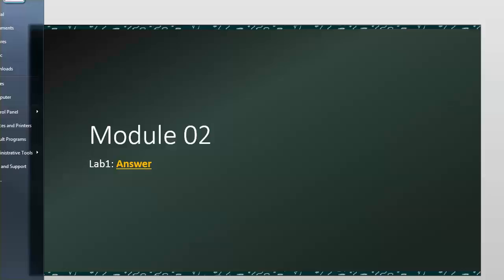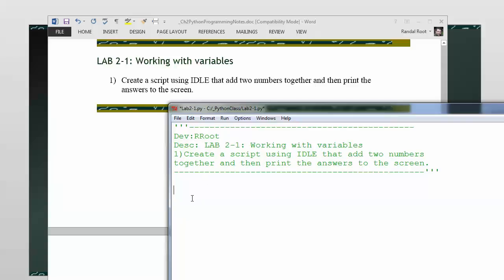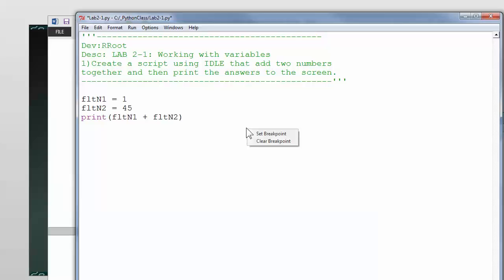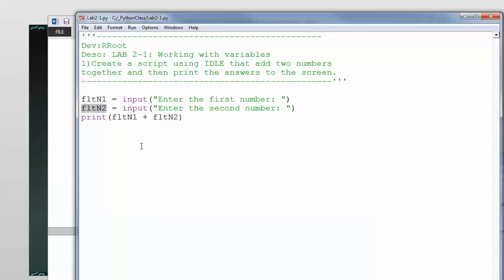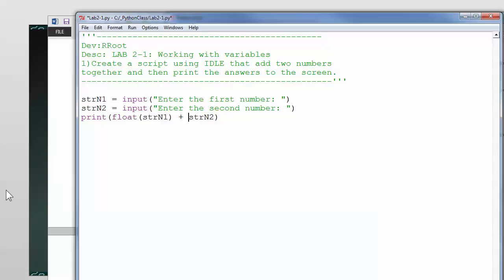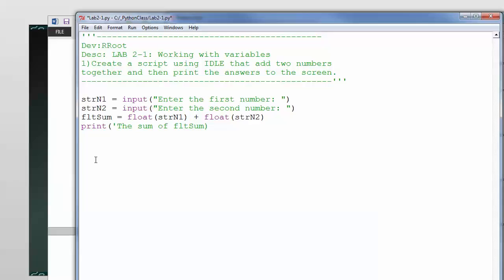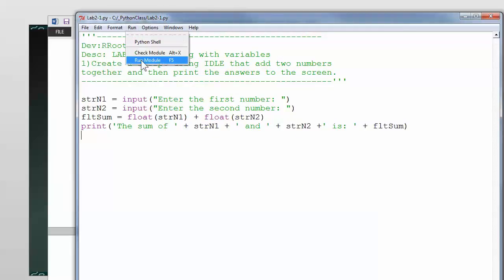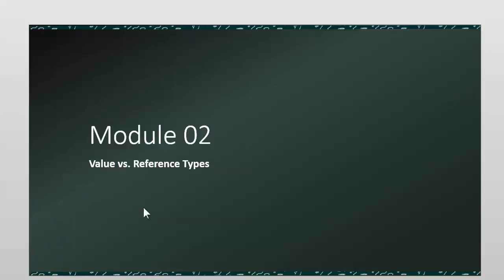Python Mod02-12 Lab 2-1 Answers